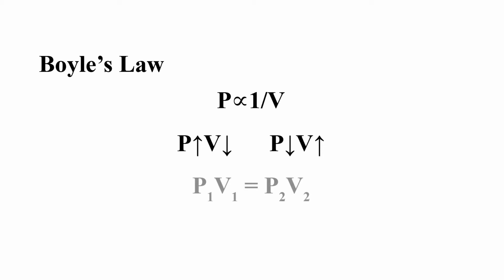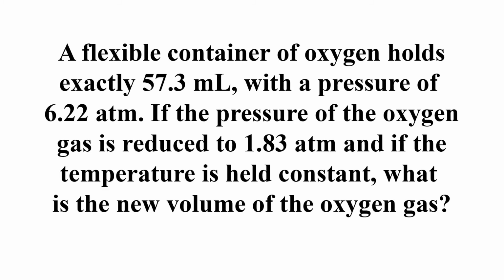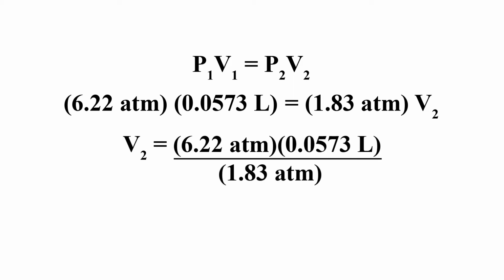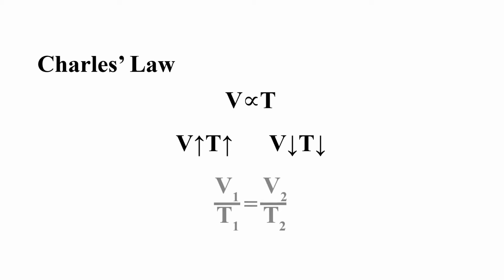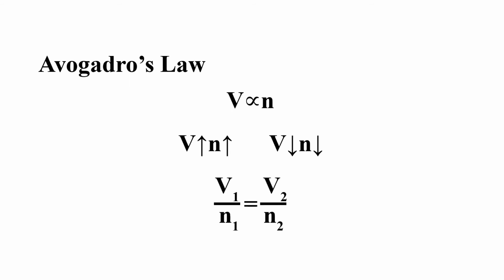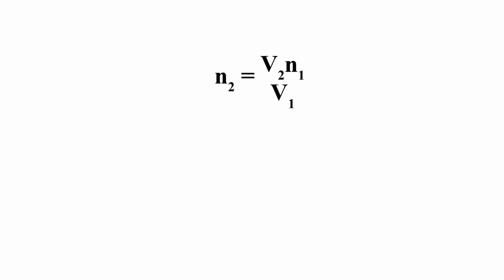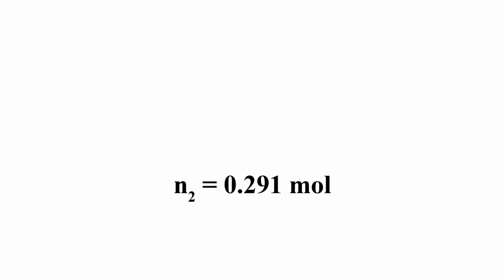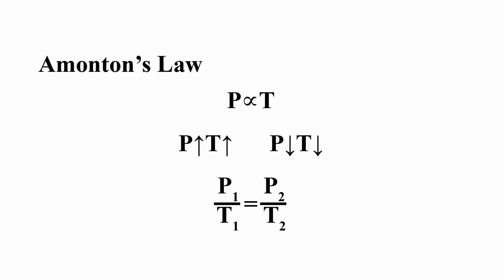Basic Gas Laws